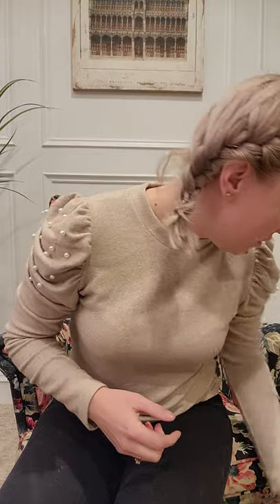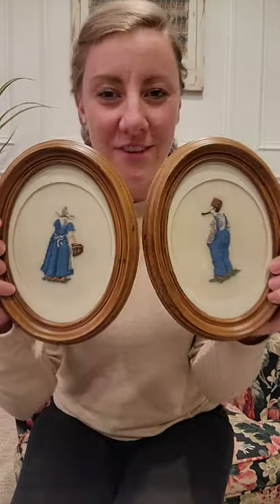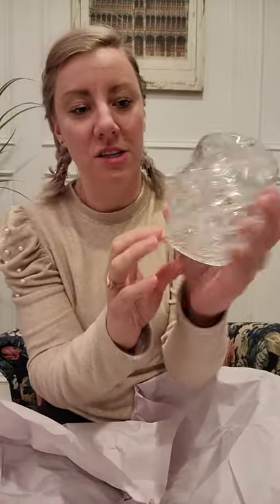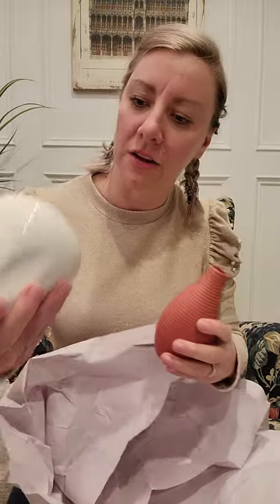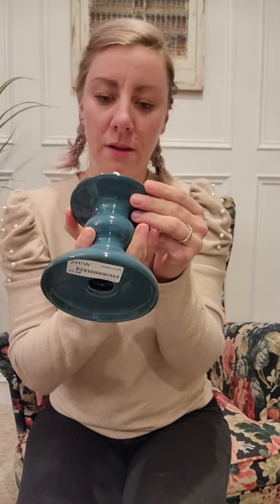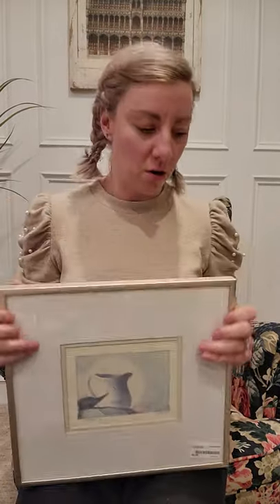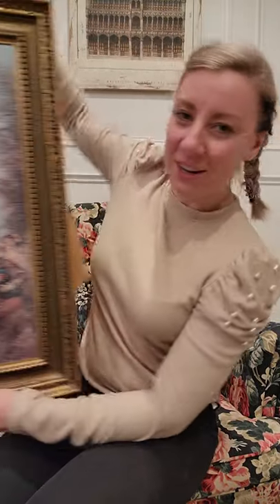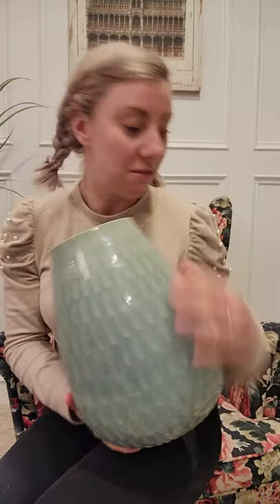Ella Grace Marketplace Boxing Day Sale and Wins YYC thriftedfinds: 002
On these strange days between Christmas and New Years Eve, my friend Michelle and I headed out to see what the Ella Grace Marketplace boxing day sale had to offer, followed up with some good old fashion decor thrifting at Women in Need.

Here are my thrifted finds of modern, trendy decor for CHEAP!

Most of these with by combined and style into curated vingettes and sold in the online shop. So if you see something you like, head over